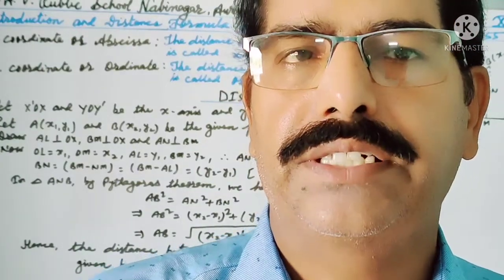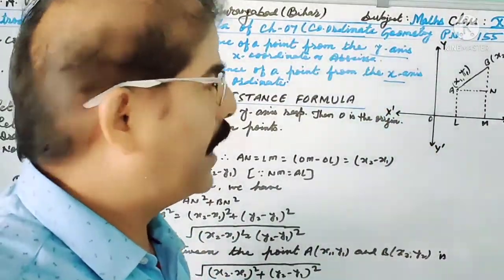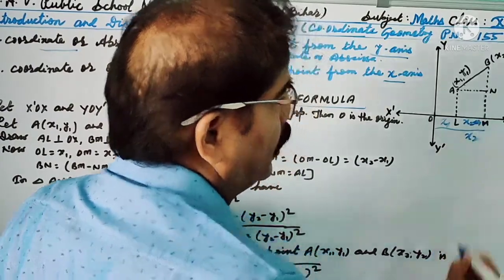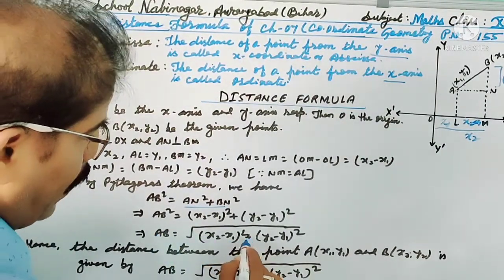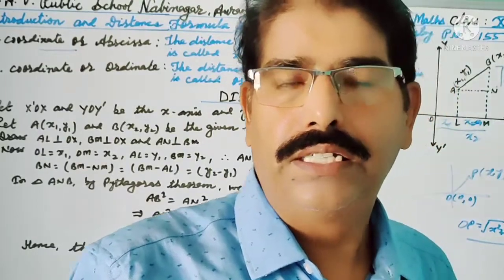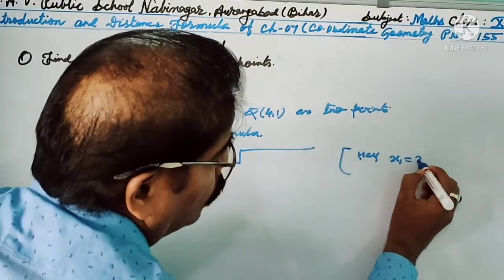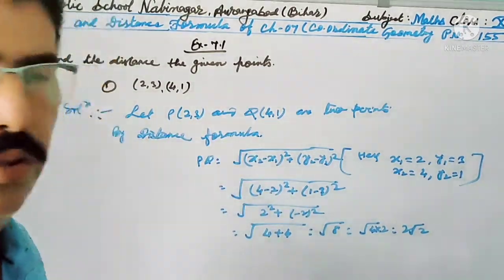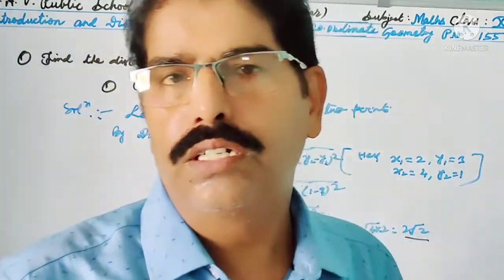Co-ordinate Geometry (Ch:-07) | Introduction to Chapter(Distance Formula) |Class:-10| Mathematics